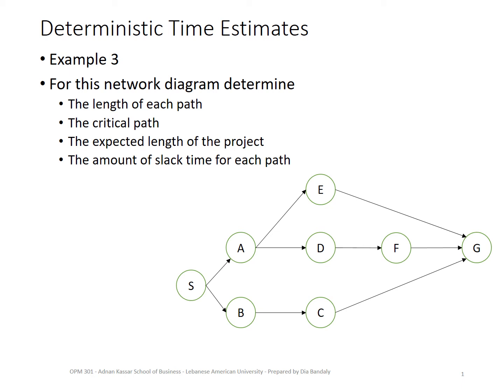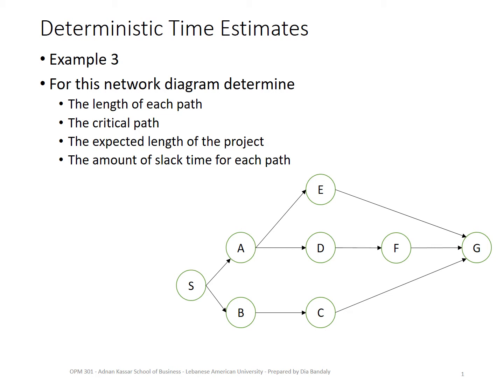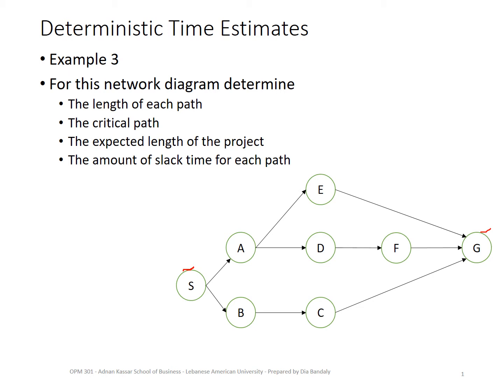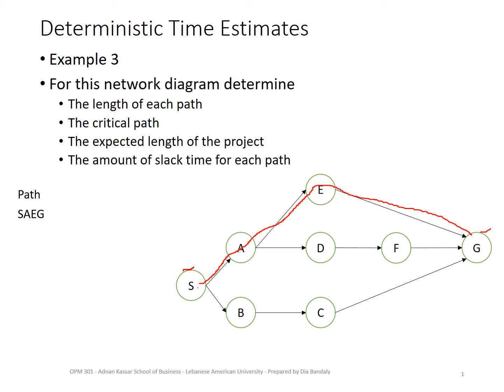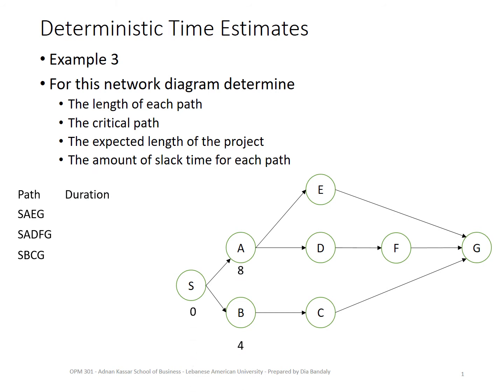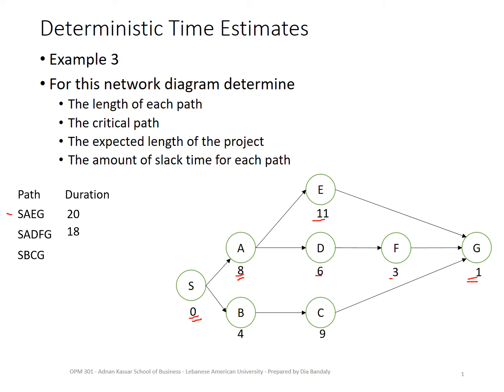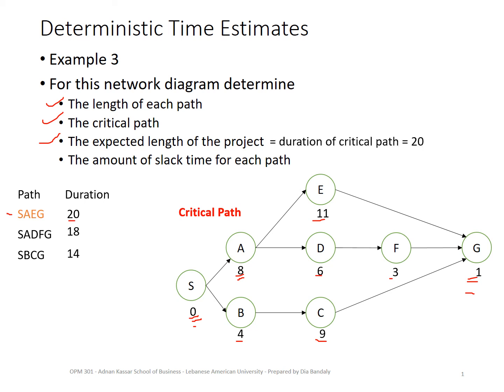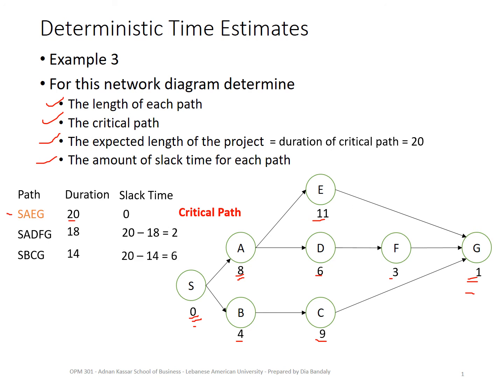Project Management - Part 5